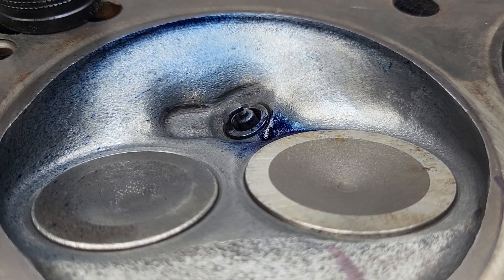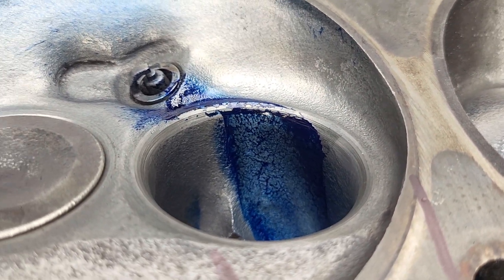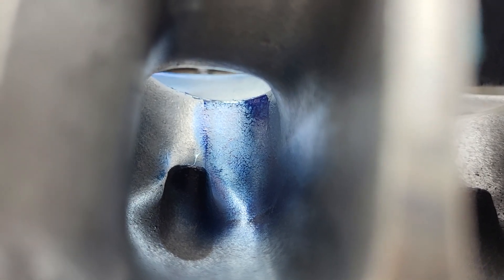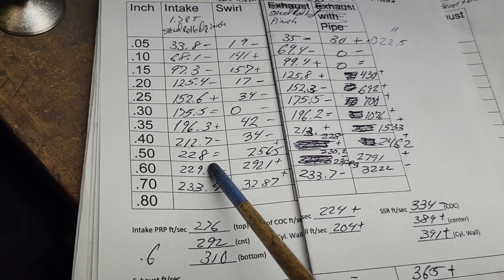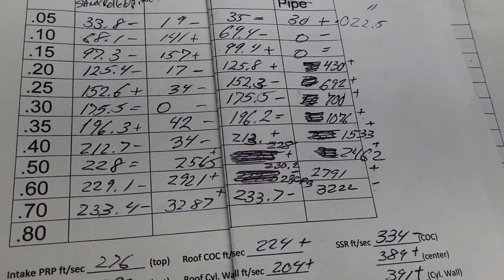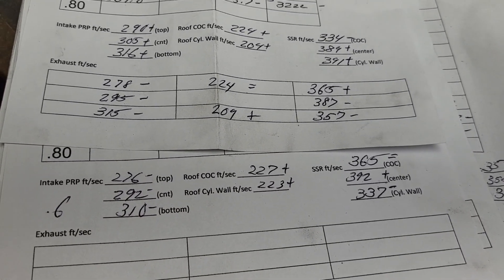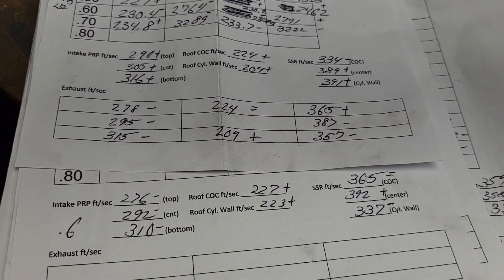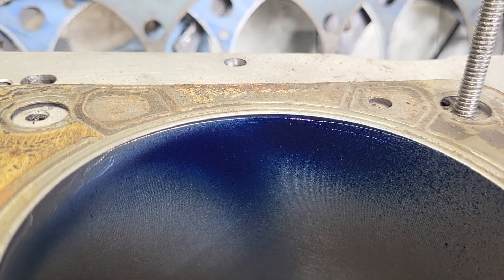David Vizard,Unity Motorsport, Mission Impossible 318 project, Rough textured new intake valve.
This test is a never run new 318 valve with a rough surface texture and a taller margin.